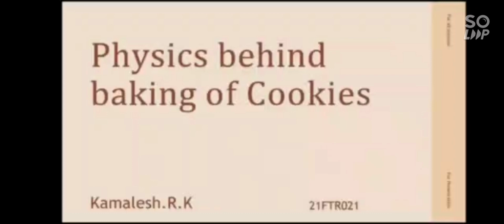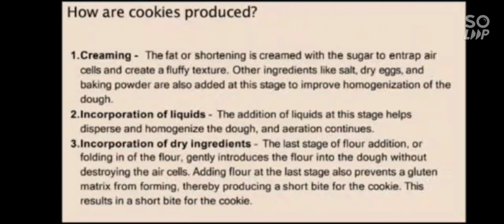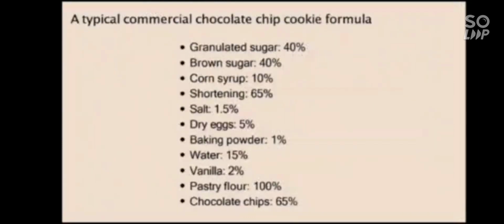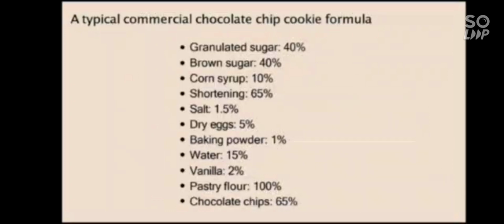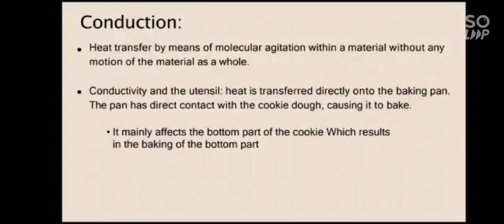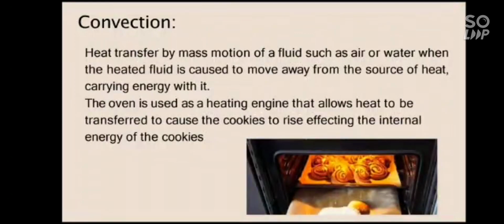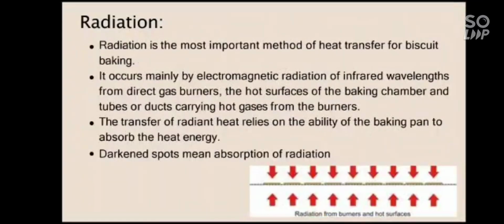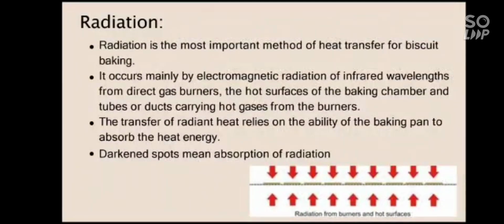PHYSICS BEHIND BAKING OF COOKIES